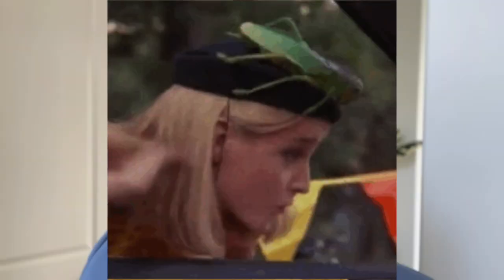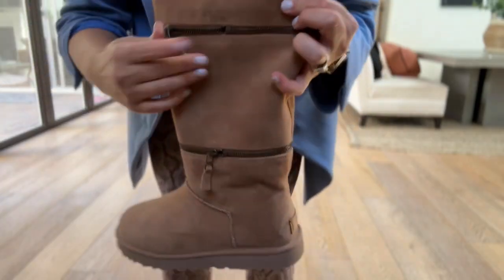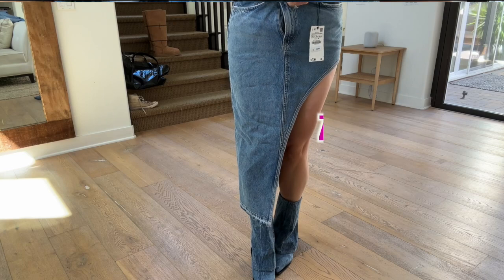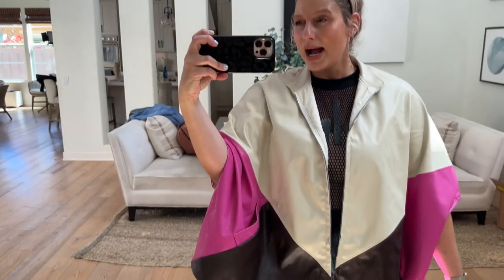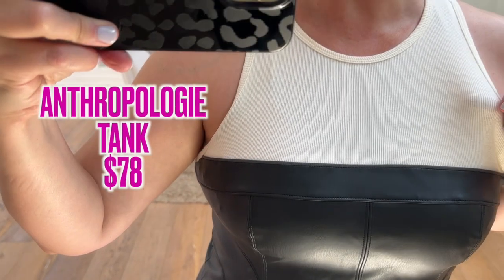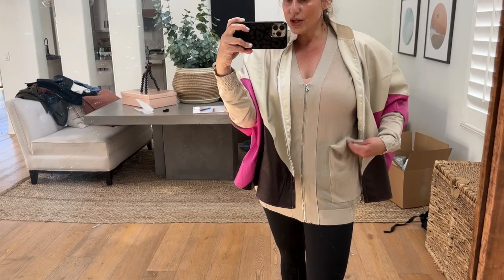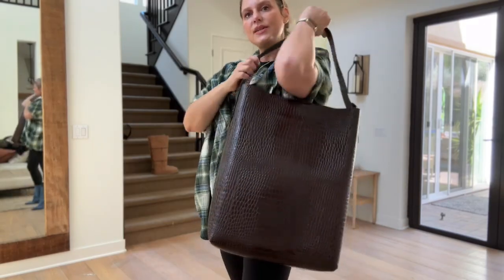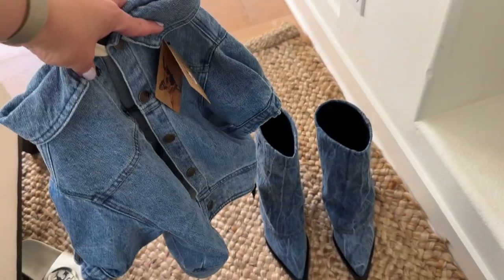FALL HAUL: I Tried the BOLDEST & Most UNIQUE Trends!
Hey you! I love connecting with you through the screen.

Everything we talked about (and some extras!):
1: UGG Boot
2: Denim Boot
3: Blue Blazer
4: Zara Skirt
5: Zara Cape
6: Favorite "not average denim" blazer
7: Faux leather poncho
8: Dolan Blazer (green sleeves)
9: Bomber Blazer
10: Corset Tank
11: Zara Zip Cardigan
12: Flannel Short Sleeve Top
13: Leather Oversized Bag
15: Dog Denim